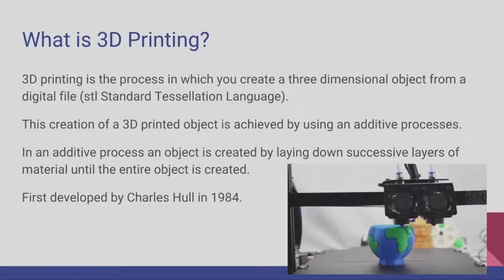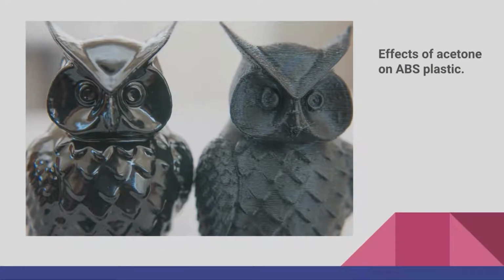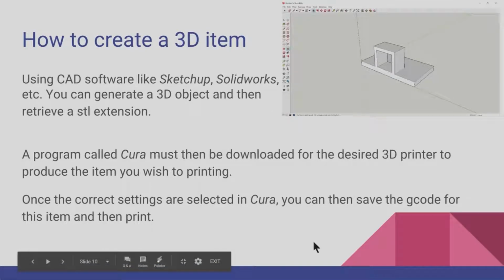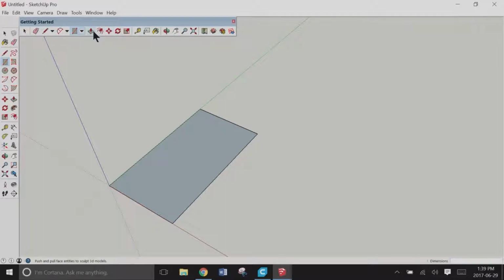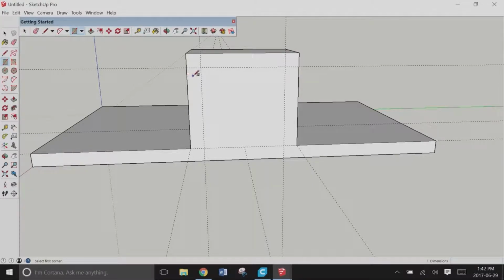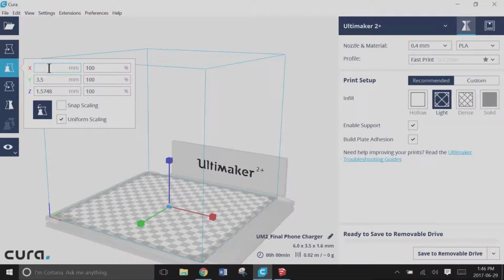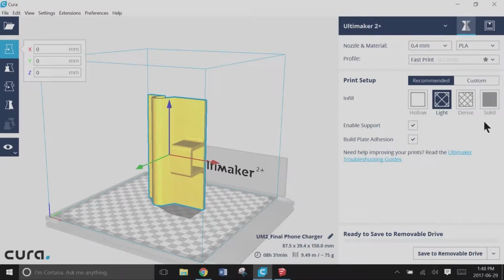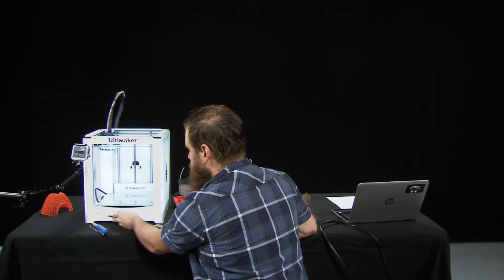3D Printer Workflow Demonstration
TC Mehaney, Education Student at Memorial University's Faculty of Education presents an introduction to 3D printing and demonstrates the workflow from concept to final product.